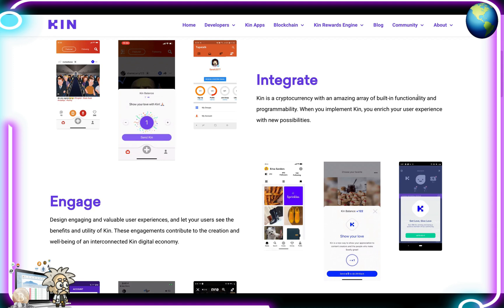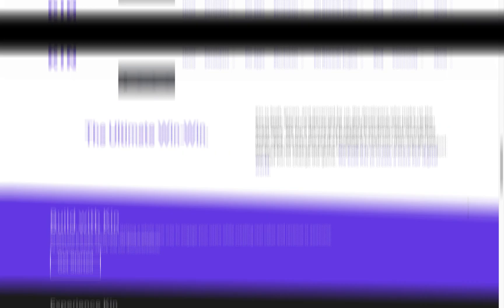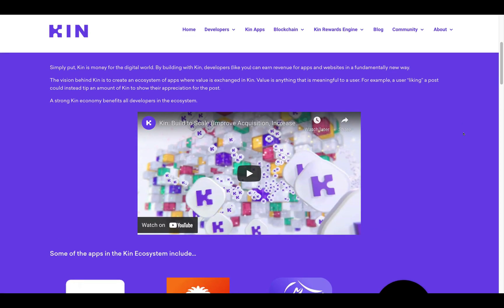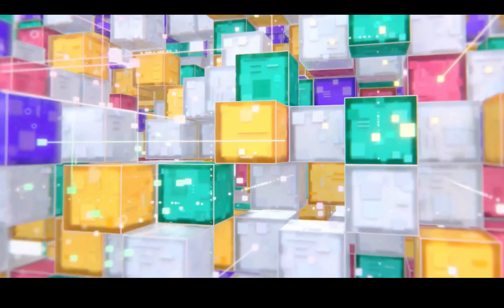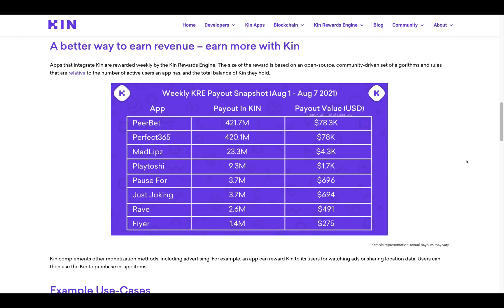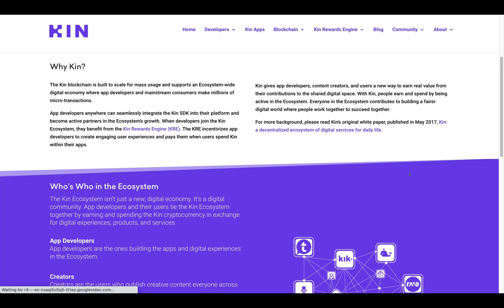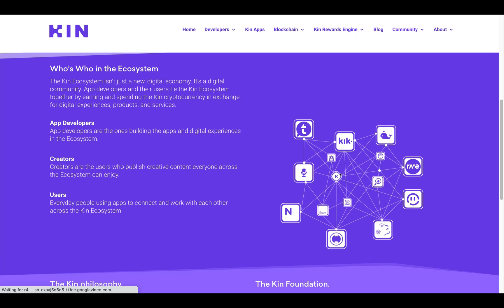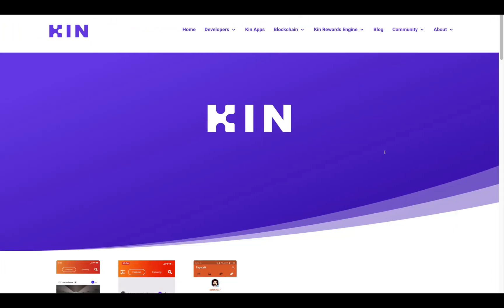CRYPTO CLASS: KIN | NEW WAY FOR DEVELOPERS TO ENGAGE & CREATE EXPERIENCES WITH DIGITAL COMMUNITIES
In this video, we are proud to introduce KIN.

"Kin is a cryptocurrency with an amazing array of built-in functionality and programmability. When you implement Kin, you enrich your user experience with new possibilities."